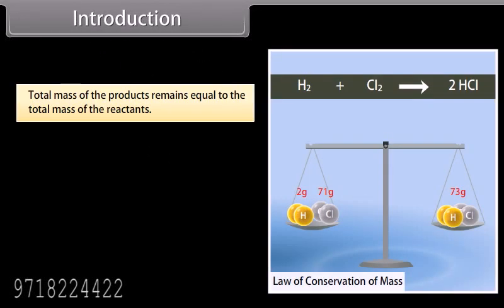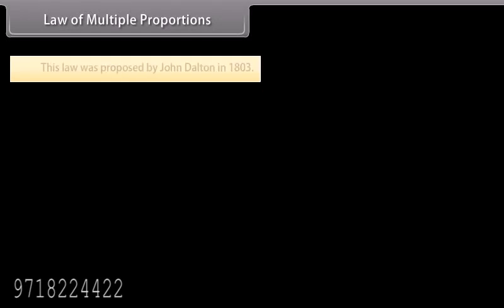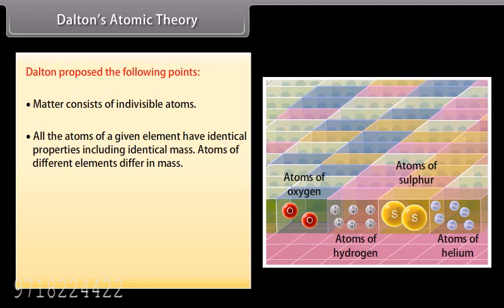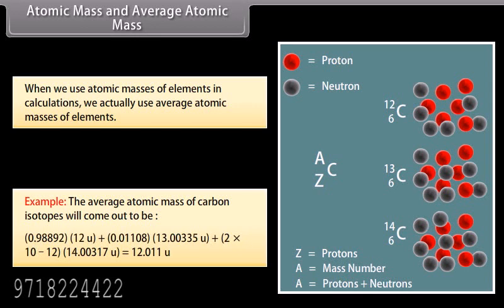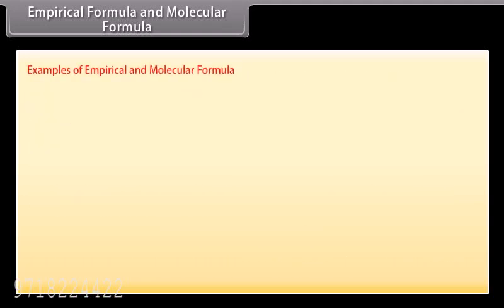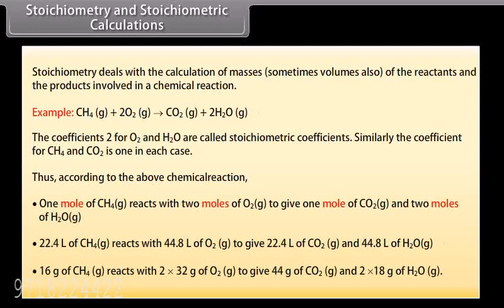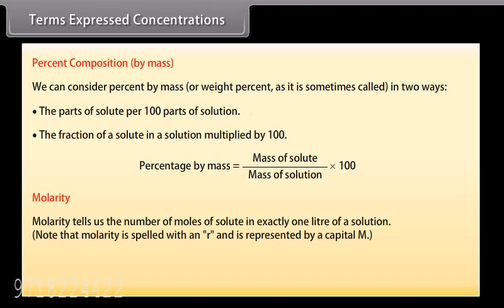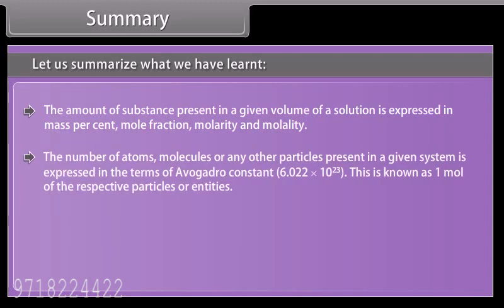Class 11 - biology, Some Basic Concepts of Chemistry II